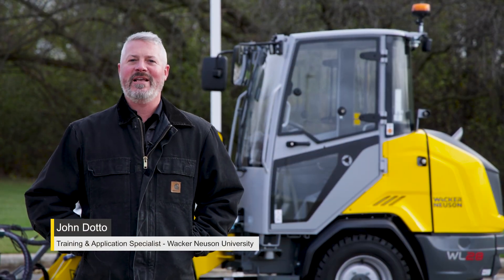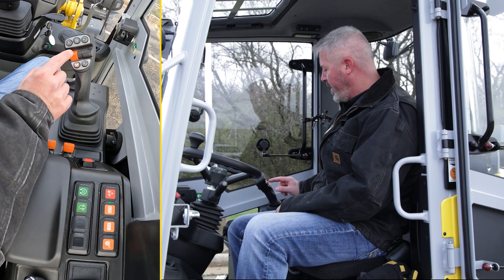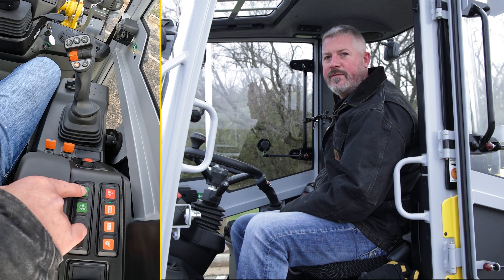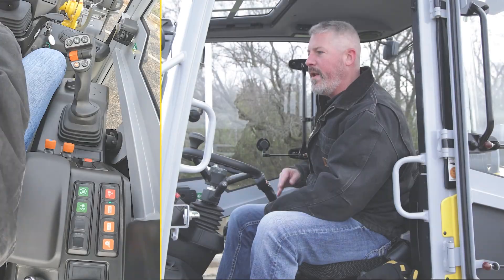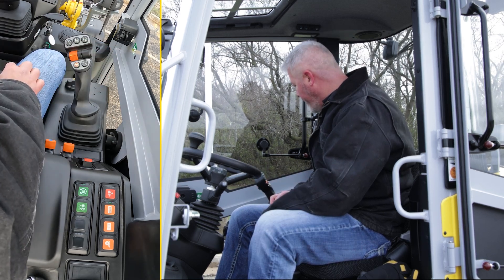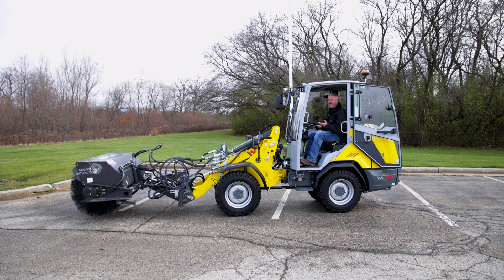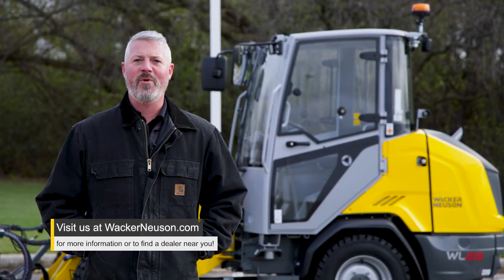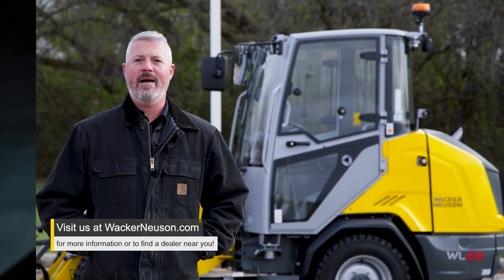WNU: WL28 Work & Drive Modes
Learn about the different work/drive modes on the WL28 Wheel Loader and how to activate them on the jobsite